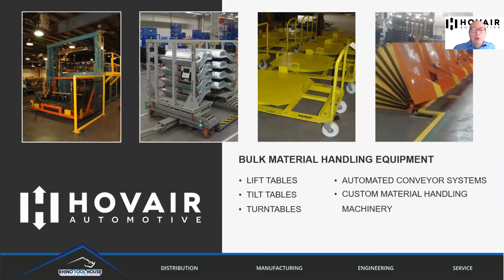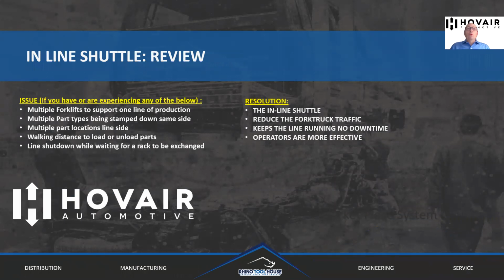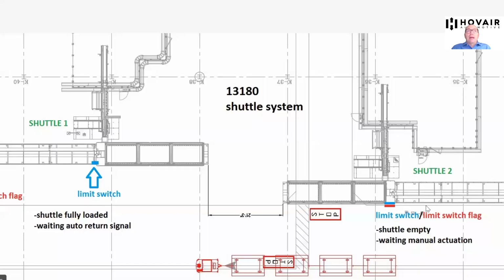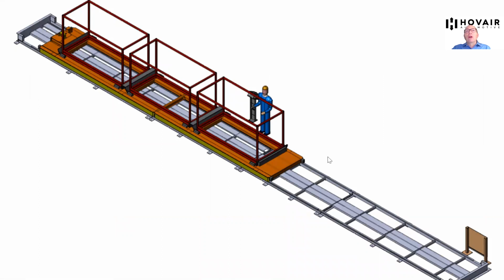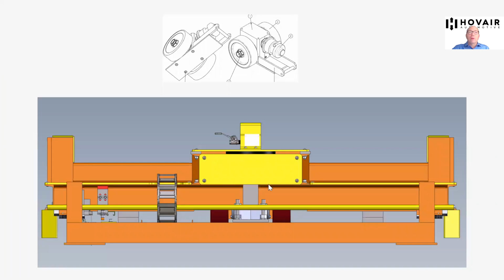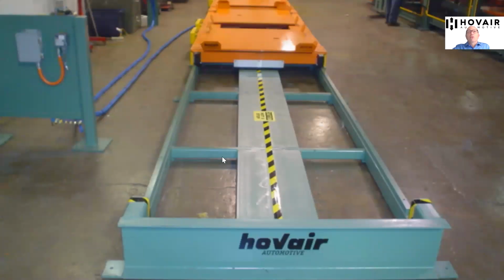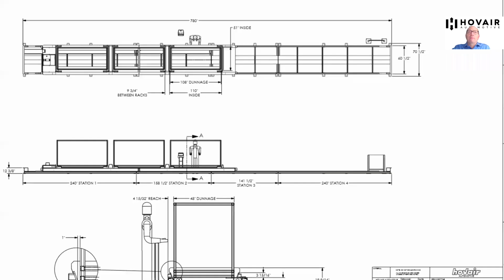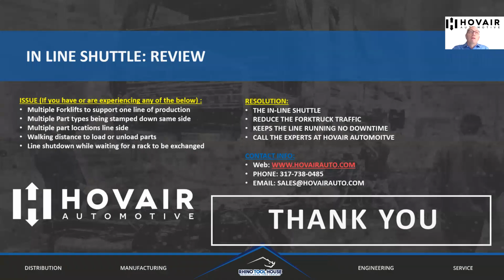Hovair Randy Reed Inline Shuttle System